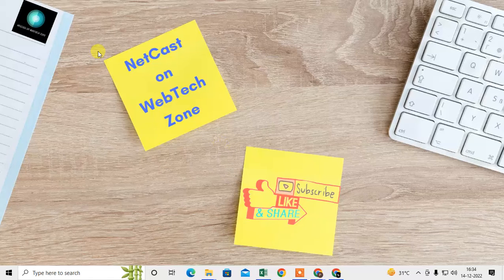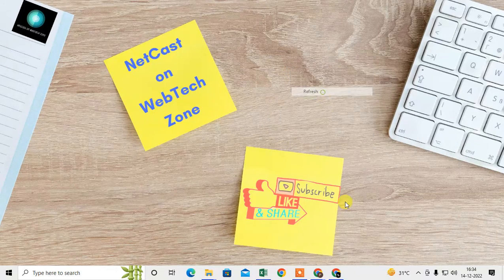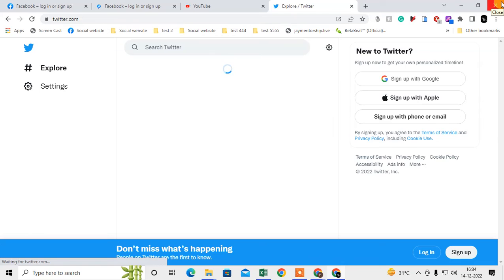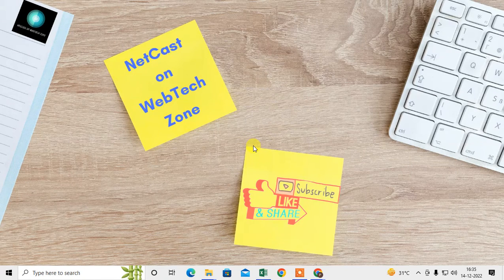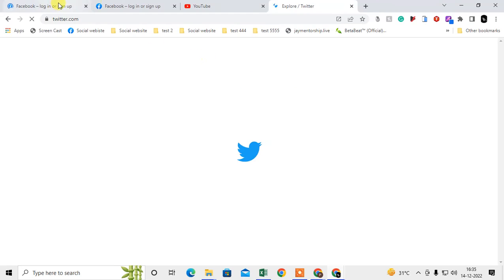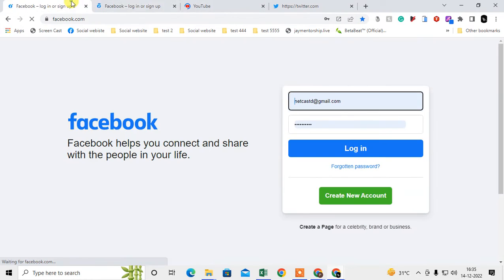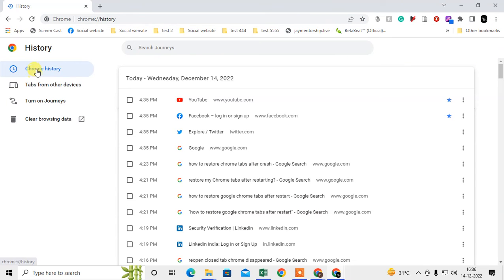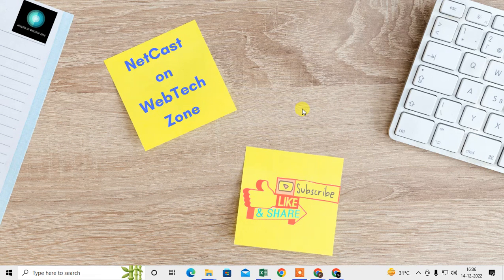How to Restore Google Chrome Tabs After Crash/Restart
on chrome, Restore Tabs After Crash and Restart. so just follow this tutorial and learn, how to restore previous google chrome tabs.